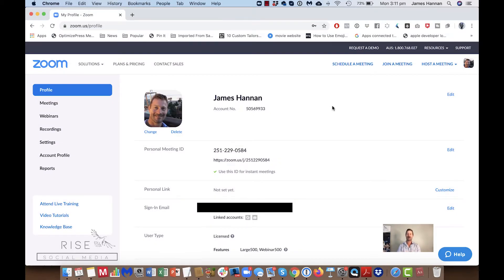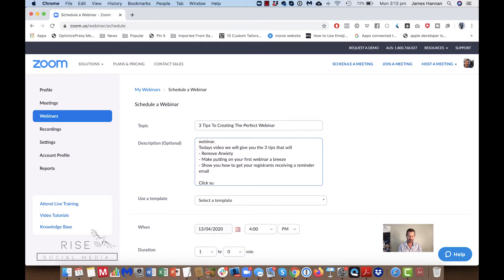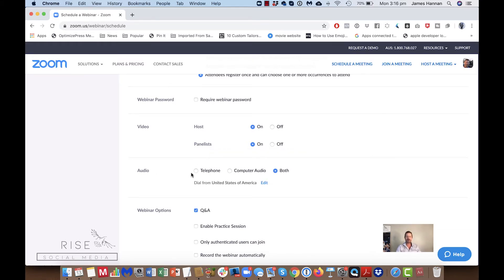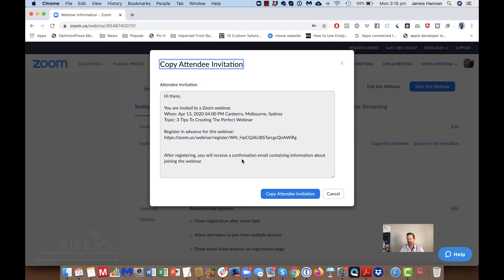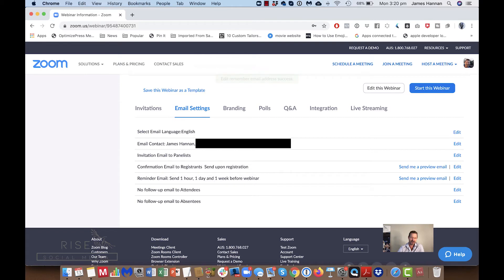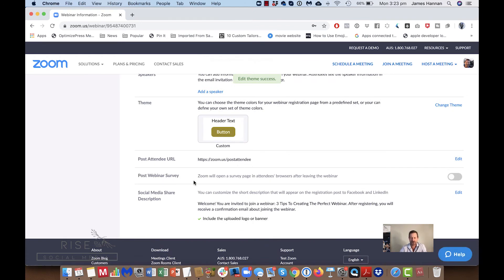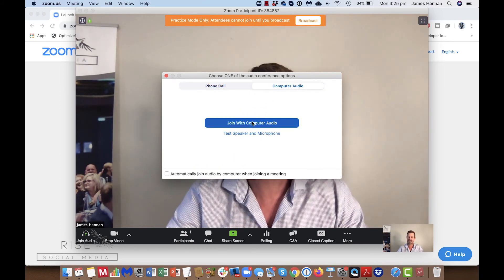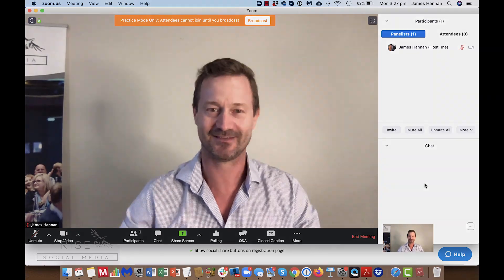How To Set Up A Zoom Webinar | Zoom Webinar Setup vs Zoom Meeting by Rise Social Media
How to setup a Zoom Webinar is different to a Zoom Meeting. You will find that zoom webinars have much different functionality than your zoom meeting.

You will use Zoom webinars for training and you will use zoom meetings for broadcasts and interaction.

Watch this training on how to setup a zoom webinar

Other Tips:
Make your Facebook Profile Better:

❤️ We've put together this cheatsheet for you and your Facebook Profile Marketing. It's a simple document that will help you fix your Facebook Profile to get more interaction, leads and sales.

🎓 As part of helping you get in front of your Facebook Marketing, we have put together an ebook that will give you ideas on what to post on Facebook to get better interaction and results.

It's called the 17 Facebook Post Ideas for Entrepreneurs.

🖥 The 7 E's Of Marketing:
This course has transformed the way businesses are posting on Social Media. If you haven't grabbed your copy yet, go

💥Come and say HI 🙋‍♀️🙋‍♂️:
💁‍♂️Mastermind:
Join our online community for free. Ask questions, participate in challenges and grow your business.

Results and Co Free Stuff (go to our website and scroll to the bottom)